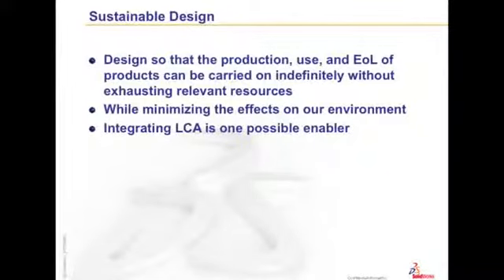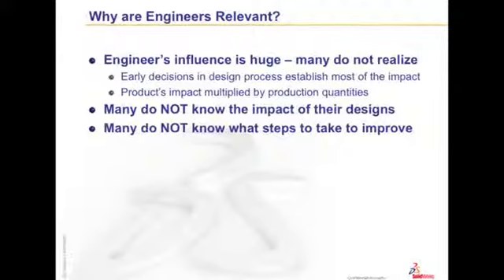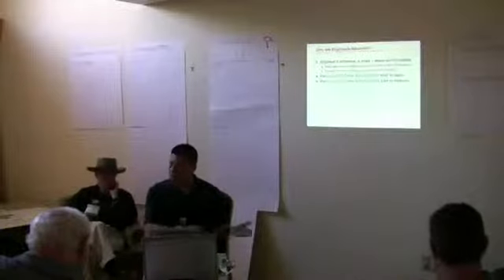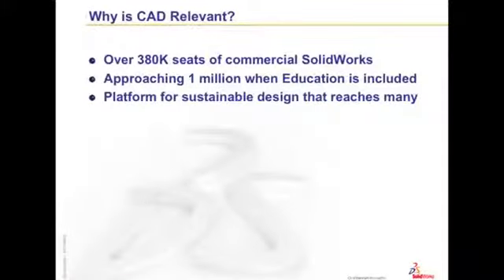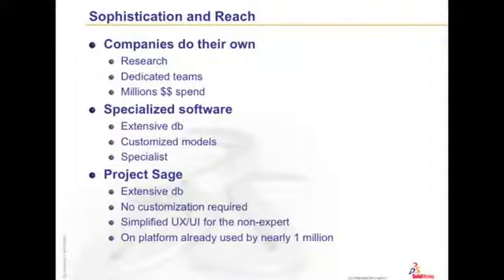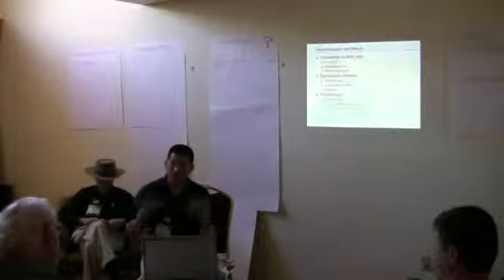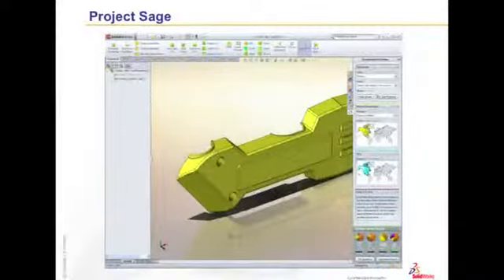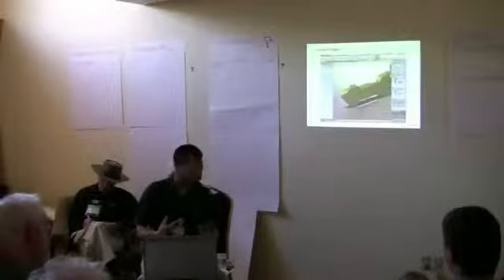Integrating Sustainablility into the Design Process - Rick Chin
Starting with presentations on tools for integrating sustainability into the design process, we follow with an exploratory discussion about the emerging "sustainability performance software" sector and opportunities for joint action.